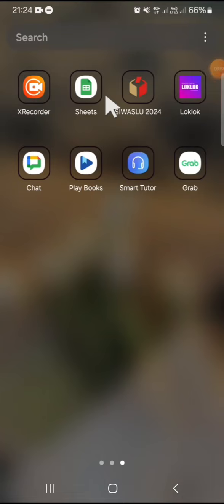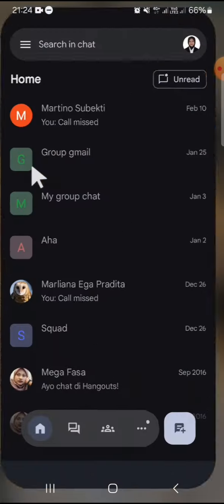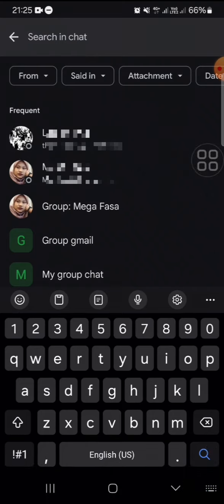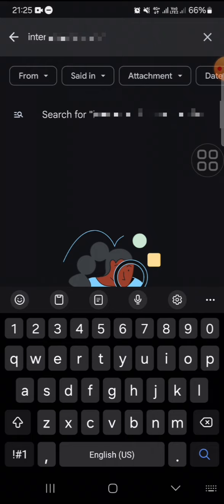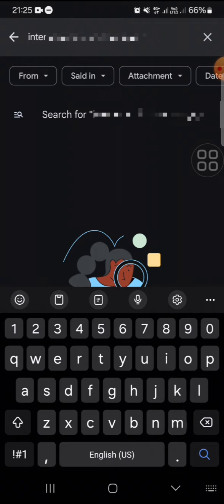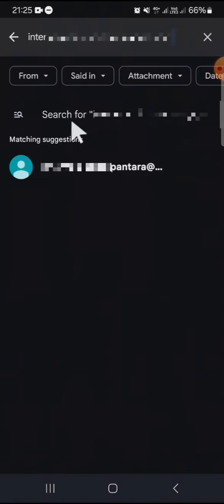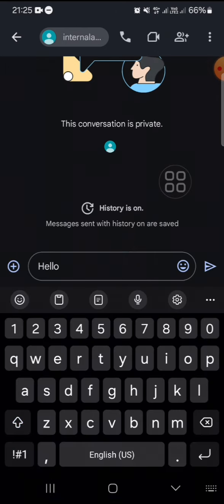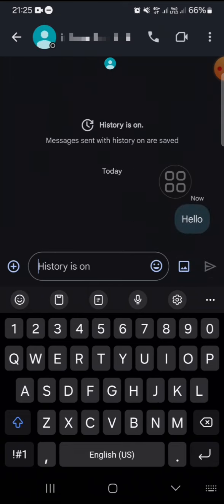✅ COMPLETE WALKTHROUGH: How to Add someone on Google Chat | How to find someone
Want to find someone on google chat? In this tutorial, we'll guide you through the step-by-step process of adding someone on Google Chat and finding contacts effortlessly. Whether you're connecting with friends, colleagues, or family members, knowing how to add and find contacts is essential for seamless communication.